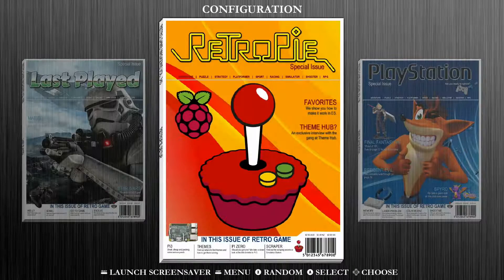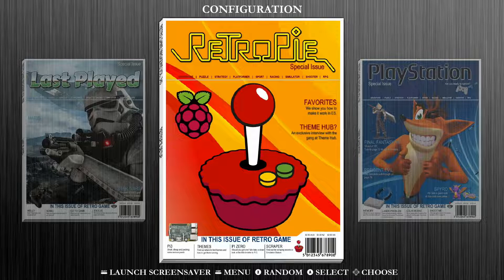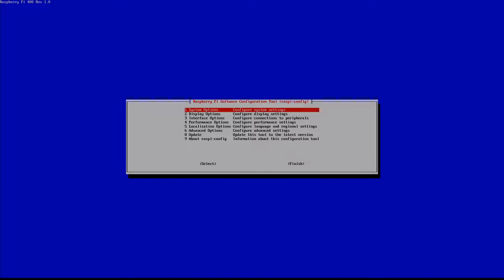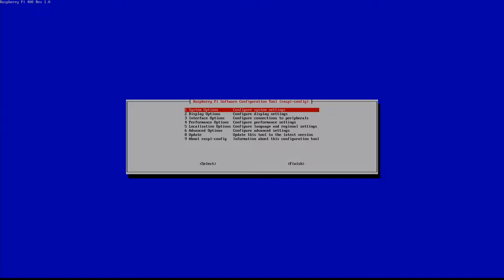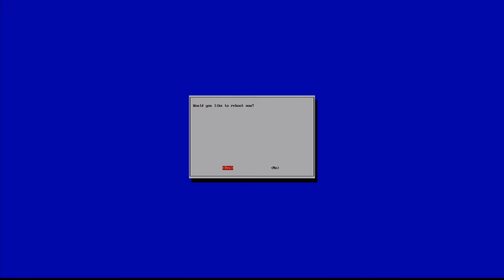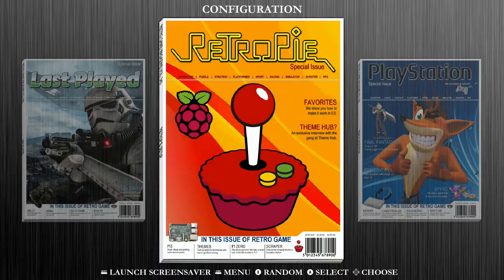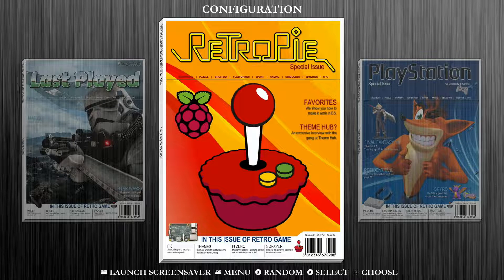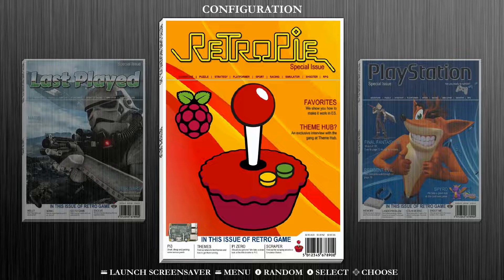Expand Filesystem on RetroPie | Resolves Controller Connection & Mapping Issues + Data Scraping Fix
In this video I walk through the steps to expand your filesystem on RetroPie.

If you are running into issues where you have space left on your build but you're getting error messages that you are out of space or maybe you're not getting any error messages at all (I didn't either) but you are unable to save anything, your controller mappings are dropping out, and you can't scrape additional data.

This is going to solve many of those issues.

If you enjoyed this video and found it helpful, please leave a THUMBS UP on the video.